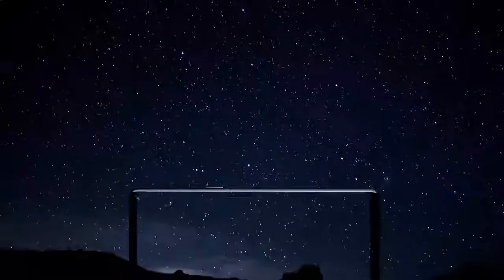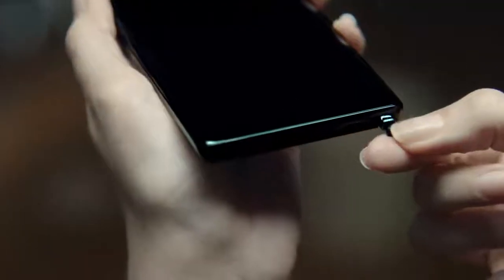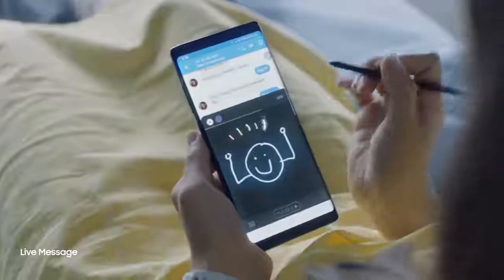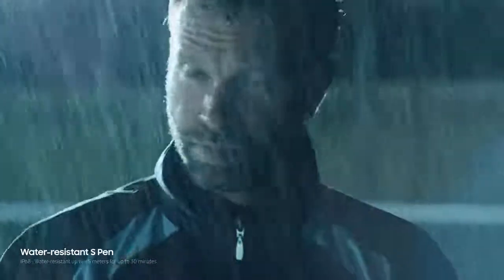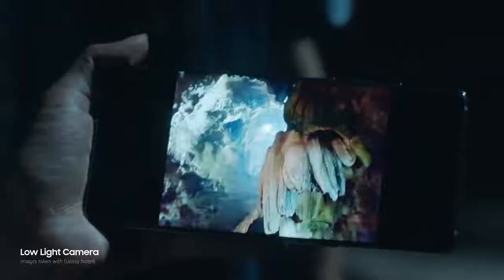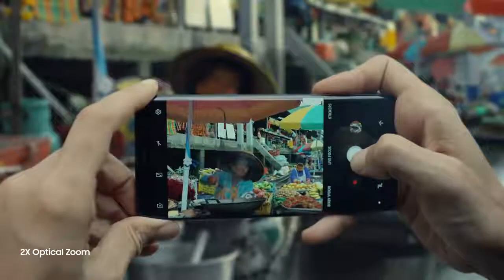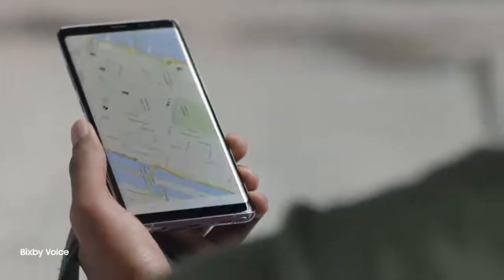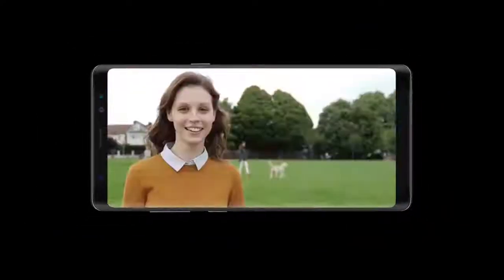Samsung Galaxy Note 8 N950